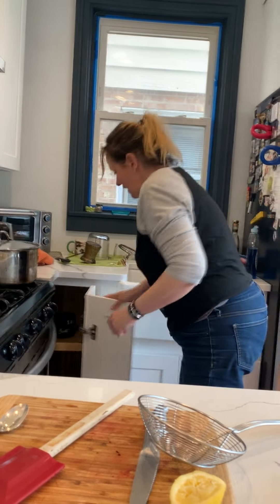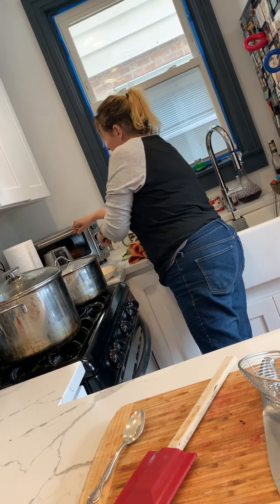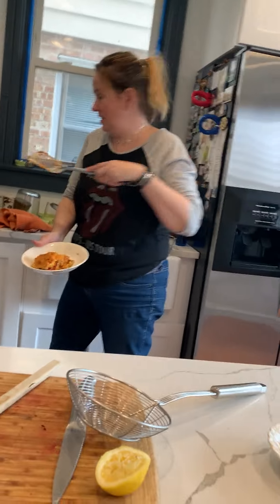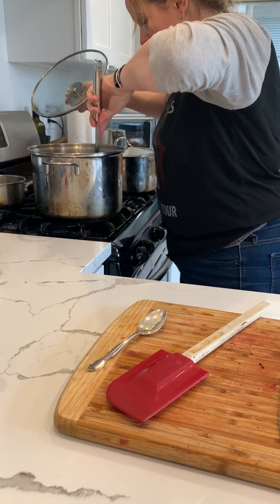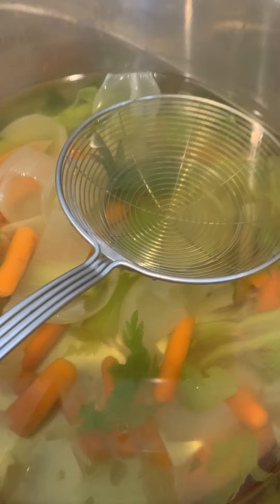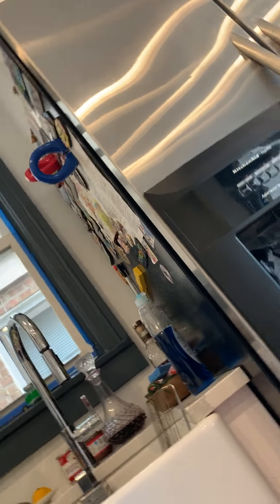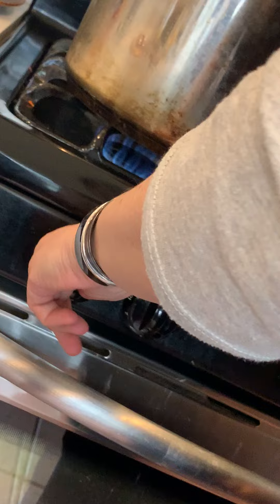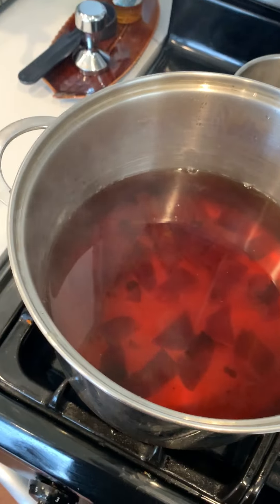Polish Beet Soup - Red Borscht looks like - Wigilijny Barszcz Czerwony | AMI Studios Chicago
As we spend the winter months at home - we love to eat soup. Here mom is making her famous red borscht. Recipe is below.

Want to know the secret of delicious Red Borscht soup.
Its two things.

#1 is to roast the veggies
#2 is to cook the red beets separately from the other vegetables

Ingredients for Polish Beet Soup - Red Borscht:
2 Red beets
2 large onions peeled and chopped
1 celery root peeled and chopped
4 cups water for beets
8 cups water for veggie stock
3 stalks celery chopped
3-4 carrots chopped
2 bay leaves
2 all spice seasoning
Salt and pepper
1 lemon

We roasted 2 beets at 425 for about 40 minutes. We also can roast onions for a great flavor.

Then in a pot, add the chopped into chunks the red beets and bring to a boil. In a separate (2nd pot) put in all the vegetables and spices and bring to a boil. Do the same for the remaining vegetables and spices.

Watch the episode to see what the red borscht and veggie soup should look like before mixing. Polish Beet Soup - Red Borscht Looks like - Wigilijny Barszcz Czerwony | AMI Studios Chicago

Last, once the two soups have boiled for about 20 minutes - strain and mix the liquids together into one pot. Check the salt to taste. Squeeze in the juice of one lemon.

The red beet soup will be a deep red color. In this episode we were checking on the color - and it needed another :20 minutes or so to cook.

Welcome to a fun kids show you can watch all the time. It is kid-friendly programming by kid made videos for kids. Find amistudioschicago on youtube and social.

Parents will love the that kids can get content that inspires children to explore the world around them, develop new hobbies, and explore topics they are interested in. Kids love that we have real fun and like to share our real life adventures.

Familyvlogger Videos have kid songs with kid-friendly covers, dance tutorials and sing-alongs. Our family vlogger life is about the things kids love, with videos for kids and parents to enjoy together.

Our kids A, M, I make videos for kids, including content to promote fun, active learning, some sing alongs songs to science experiments and safe insect videos (it’s not gross, we promise). Watch the family road trip and USA road trips as our kids travel with parents. Watch kids teach the teacher, fun learning, home school help, pandemic playdates, facetime playdates, and American Girl doll fun.

Our little girl came up with the closing segment and we hope you like it too →  👍 thumbs up + 🙃 emoji face + ❤️ hearts